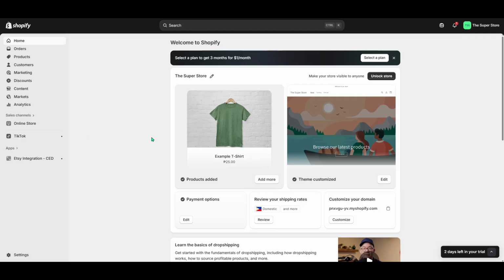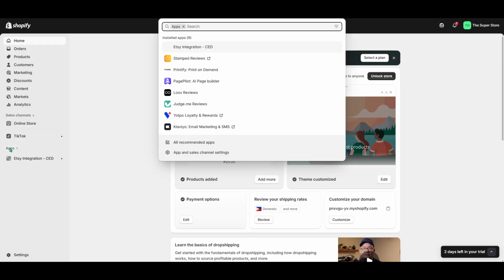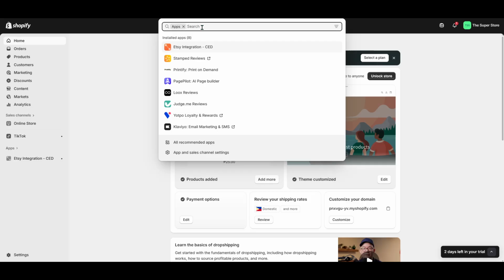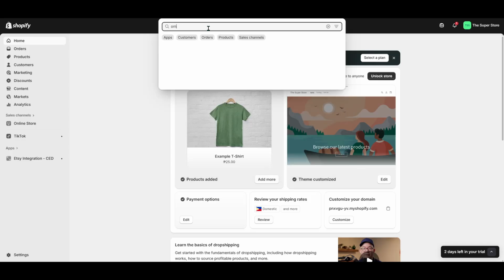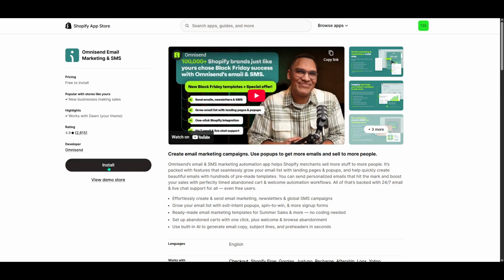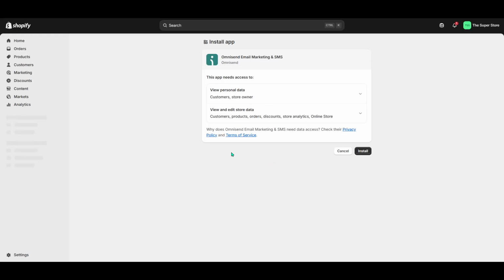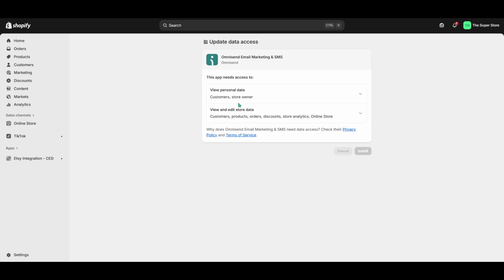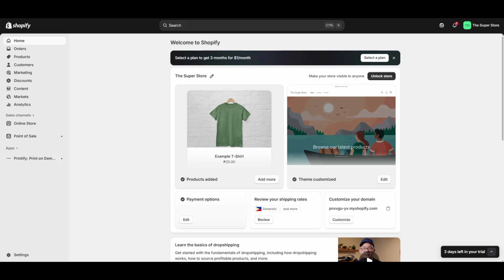How to Install Omnisend Email Marketing & SMS on Shopify (2025 Step-by-Step Tutorial for Beginners)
Use my link for 3 months at $1 Learn how to install and set up Omnisend Email Marketing & SMS on Shopify! In this 2025 tutorial, I’ll show you how to connect Omnisend to your store, sync contacts, and create automated email and SMS campaigns that increase sales. Perfect for beginners who want to boost customer engagement and marketing results with Shopify.